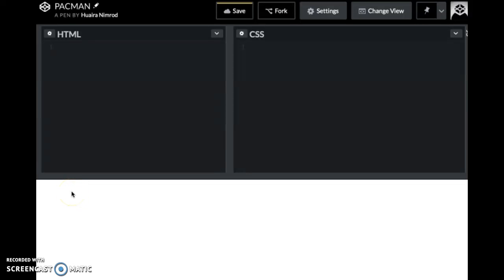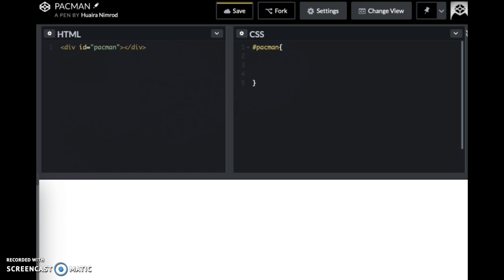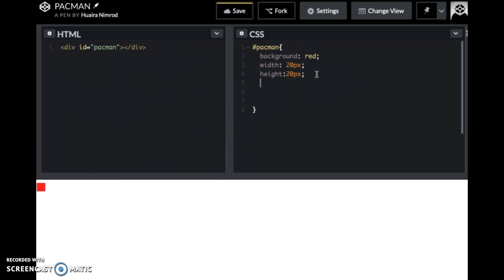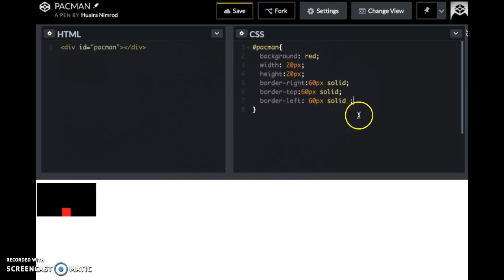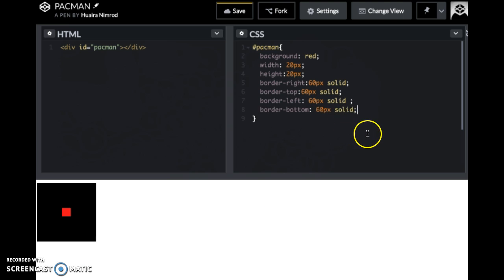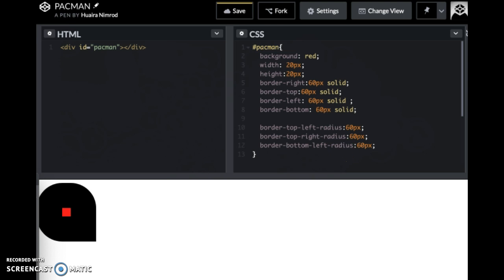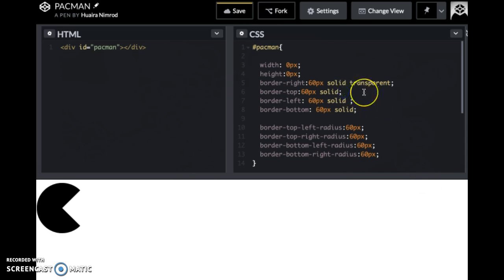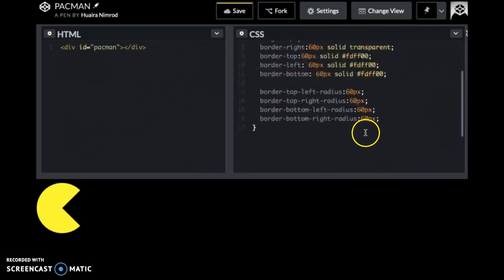Shapes with CSS - Pacman